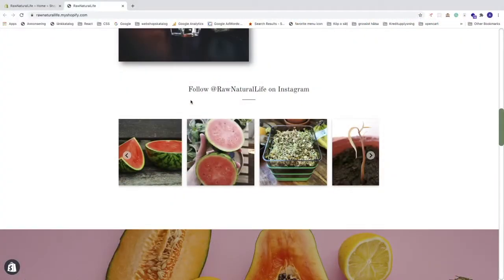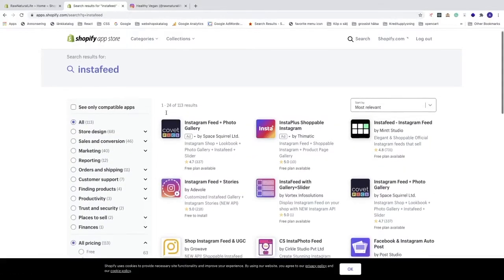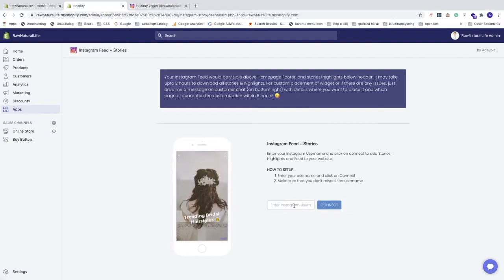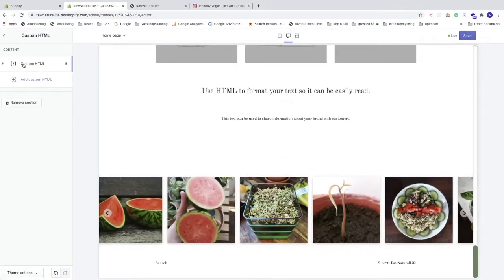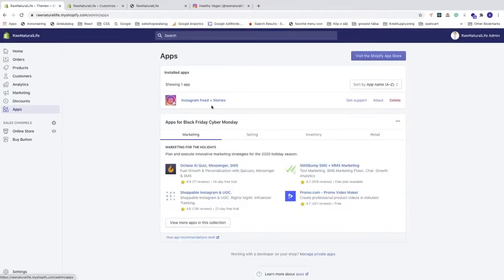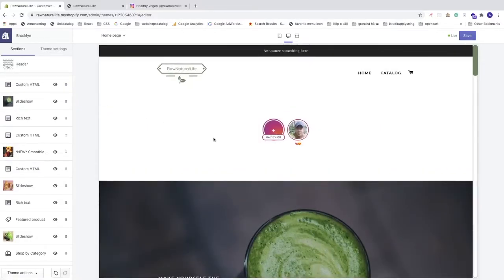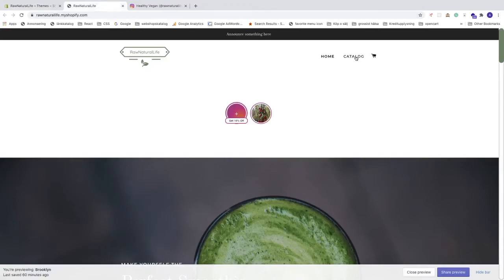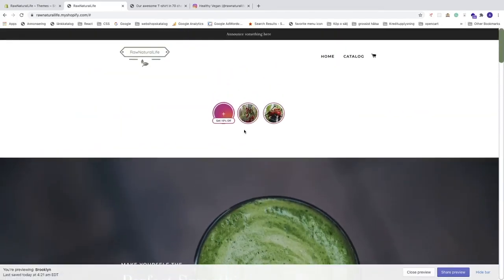How to Add Instagram Feed and Stories to Shopify Store in 2020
How to add your Instagram feed and stories to your Shopify store in 2020, using this easy step by step tutorial.

You can also create a promotional offer if they give you a shoutout with your product on their Instagram account.

You can choose to show Instagram Highlights or Instagram Stories on your homepage.

With special HTML divs, you can customize where you want your Instagram feed, stories, and highlights to en up togheter with your shoutout promotion.

Hire me as a Shopify developer to customize your store and more.